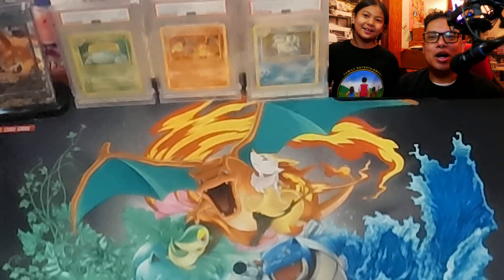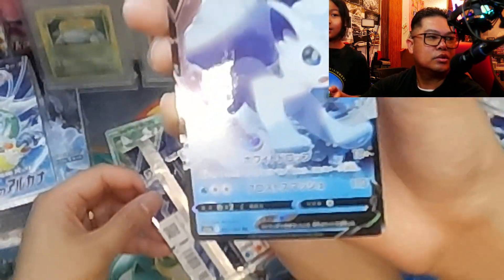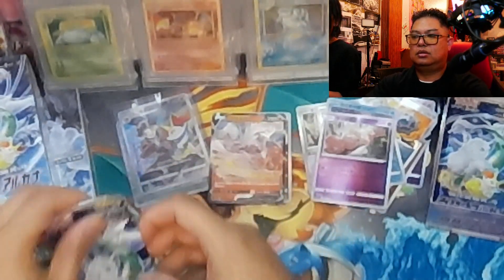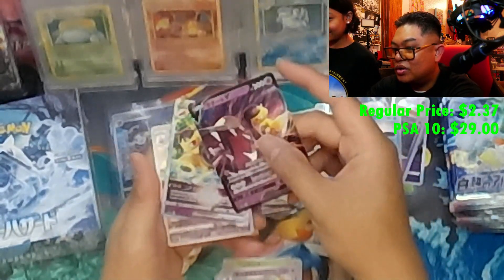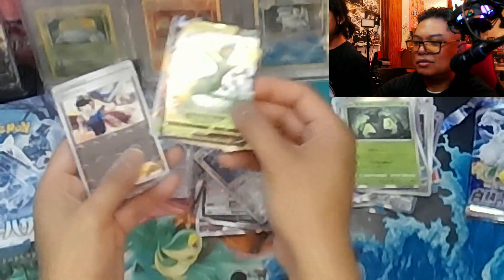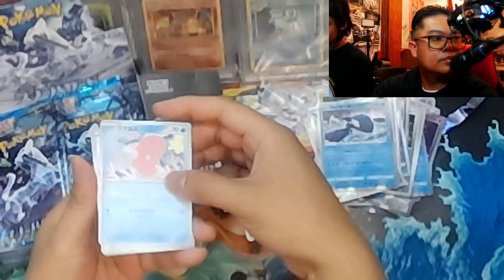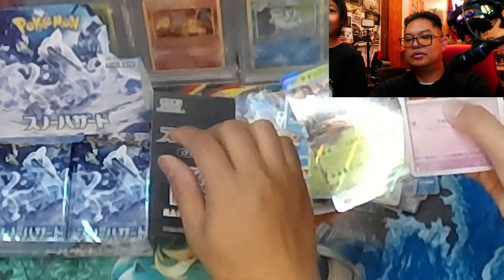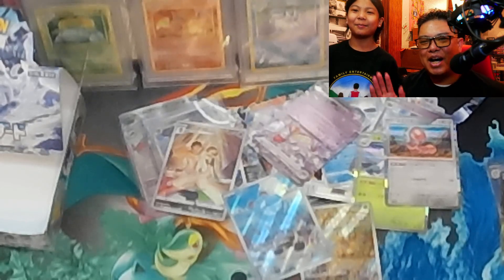Opening the New Pokémon Japanese Snow Hazard and Two Incandescent Arcana Booster Boxes!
Watch us rip through these booster boxes to pull the latest hits in Snow Hazard, Grusha FA, and the ever so-loving Serene FA from Incandescent Arcana.

What's your favorite card(s) in this video?!